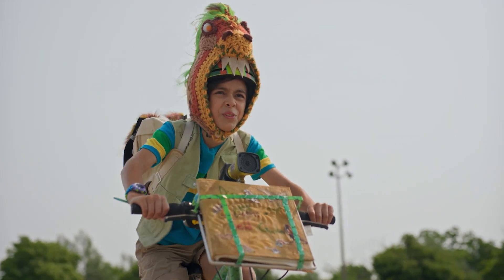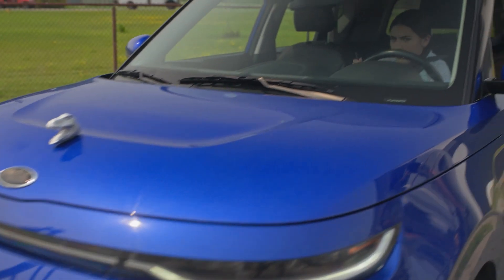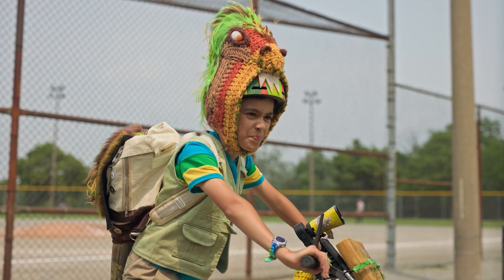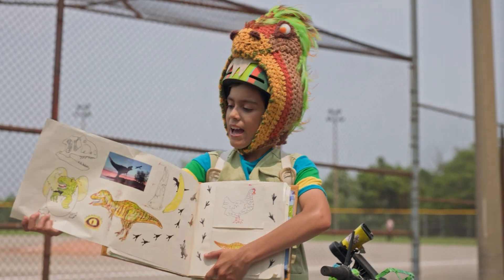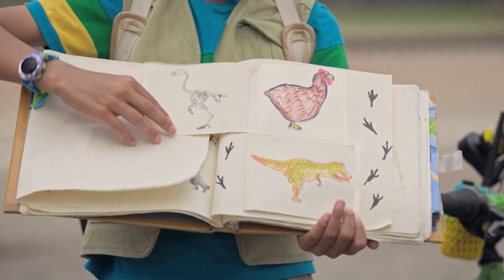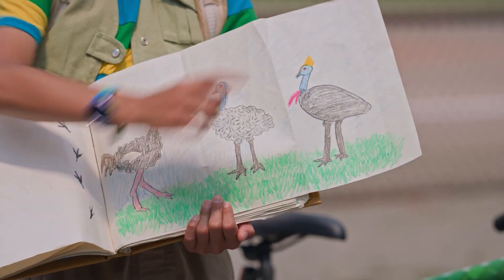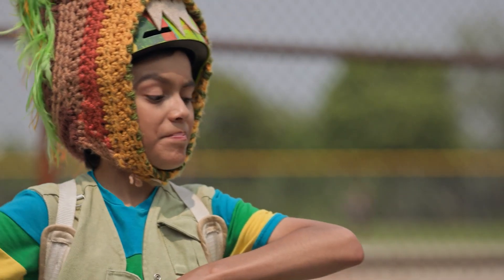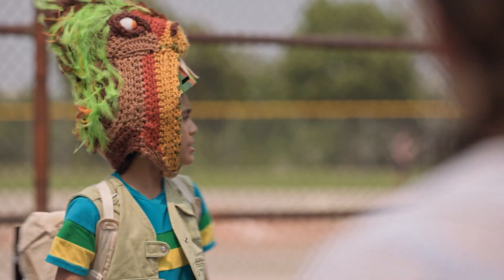🐔 What If T-Rex Was Fluffy? Dino Science Gets Wild! | Dino Dex | Dinosaurs for Kids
The dino brothers are on another wild adventure! After escaping a pack of Velociraptors, Dex adds a brand-new mission to their experiments list — Dino Experiment 1001: What Did the T-Rex Really Look Like? Could the mighty T-Rex have been puffier and fluffier than we ever imagined? Join the team as they compare modern birds like chickens and ostriches to dinosaurs — and uncover a theory that could rewrite dino history!

Discover a world of fun, learning, and adventure designed just for kids aged 2-6! At Smart Kids, we’re all about helping your little ones grow with engaging content that sparks curiosity, builds essential skills, and encourages creativity. From playful educational videos to captivating stories and songs, our channel combines entertainment with early childhood development.